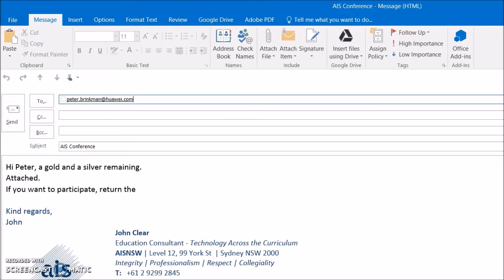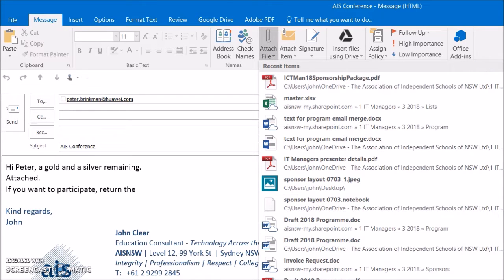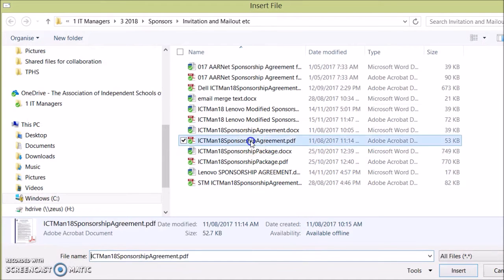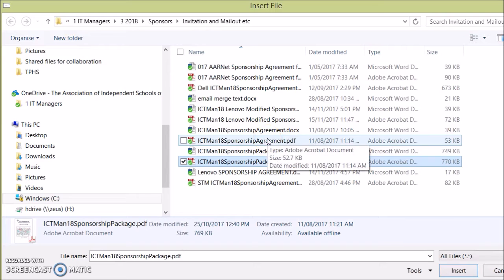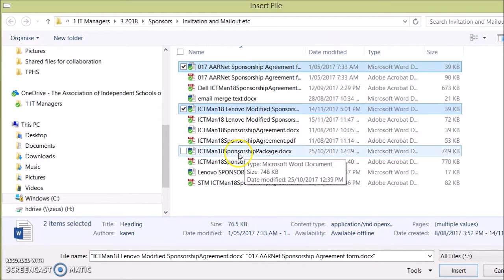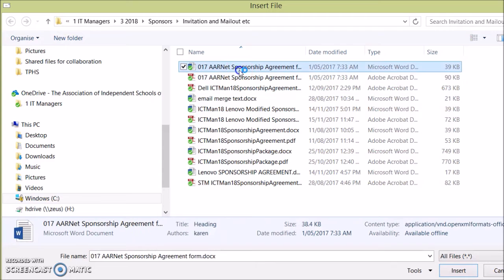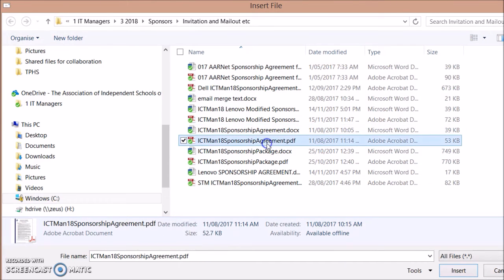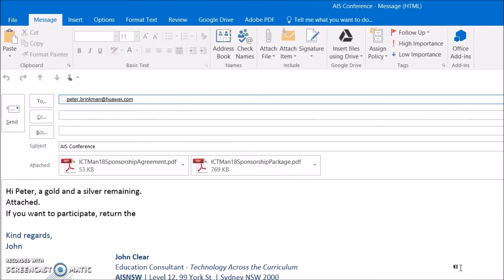ctrl + select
Description